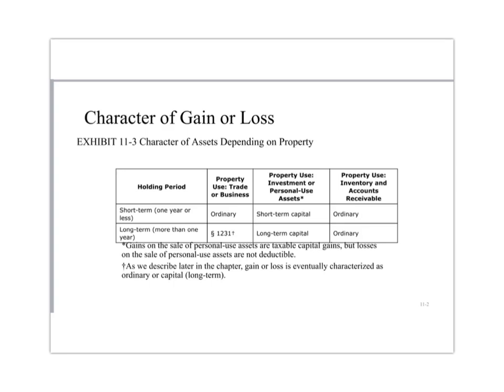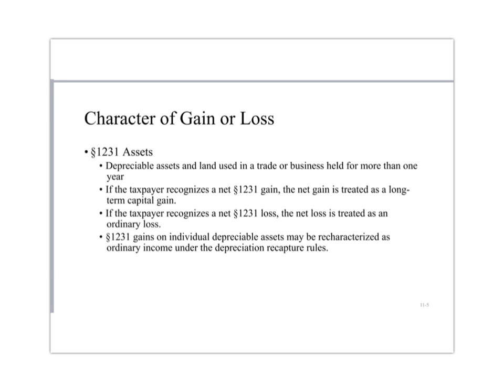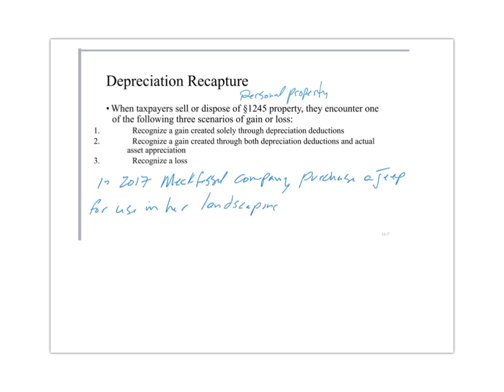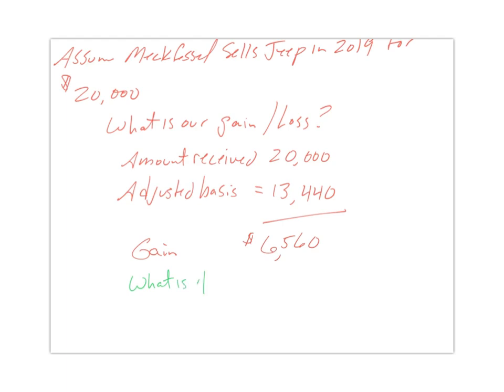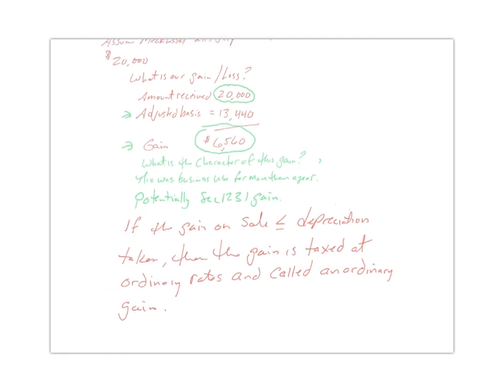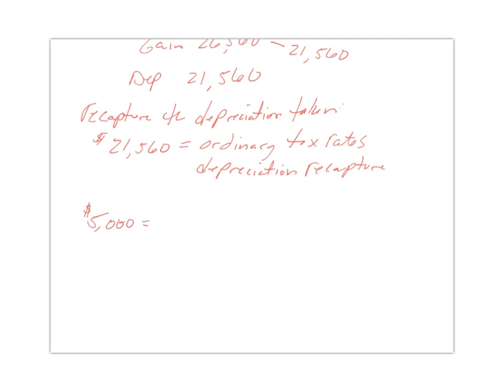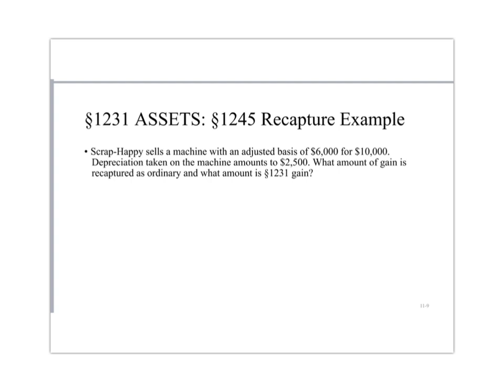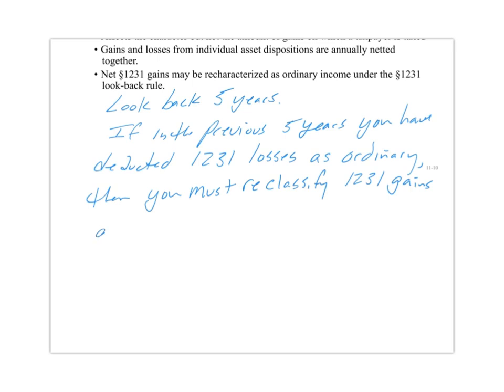Property Dispositions Part 2